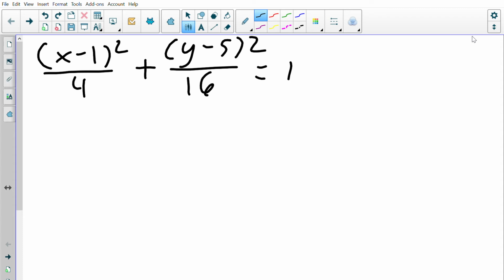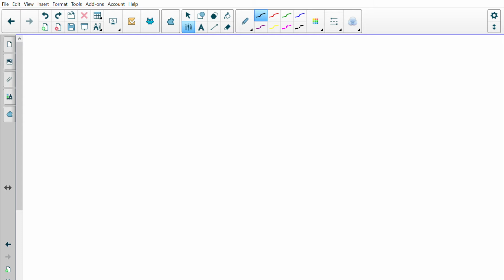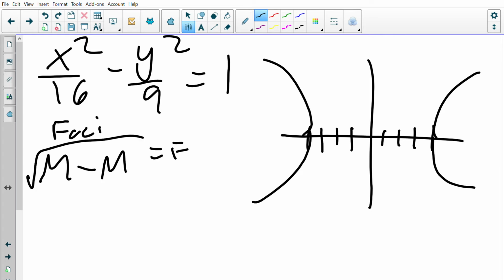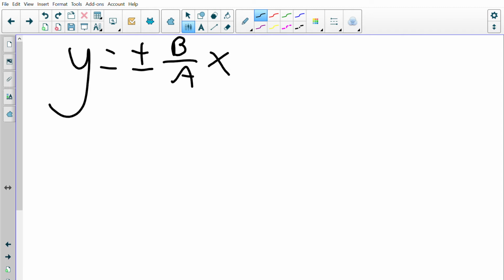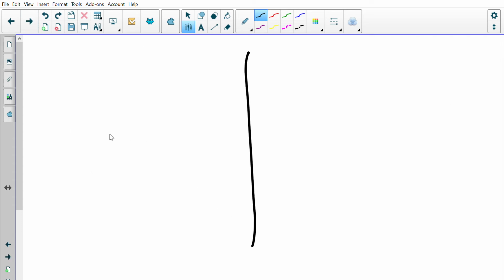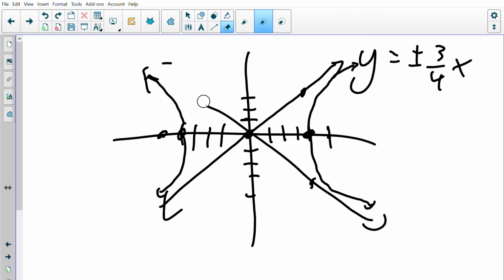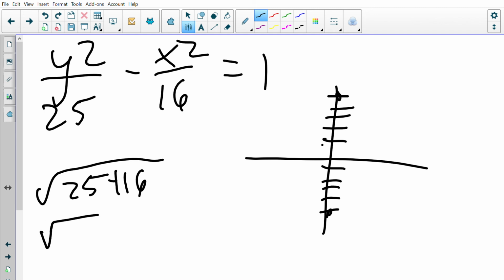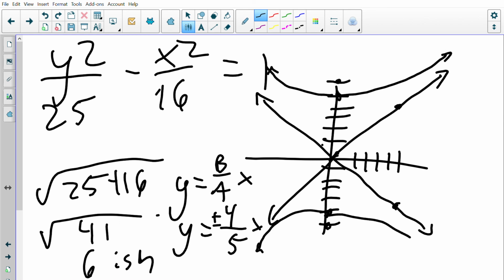CAT 10 2 Hyperbolas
Hyperpolas
Vertices
Foci